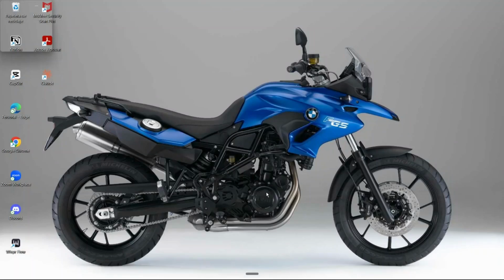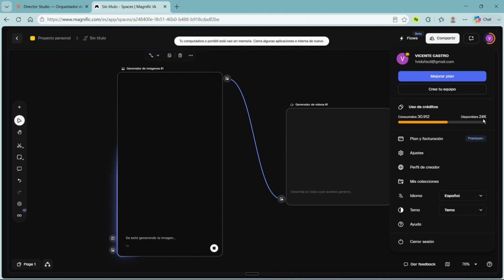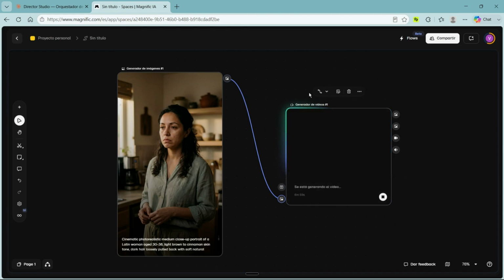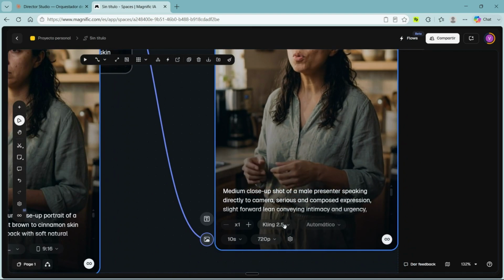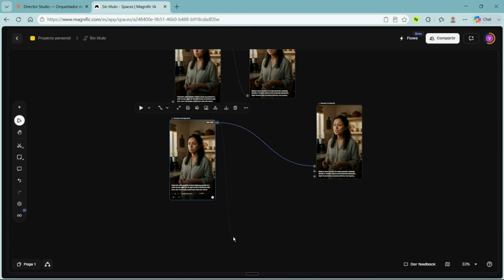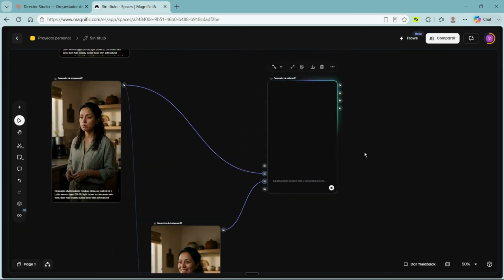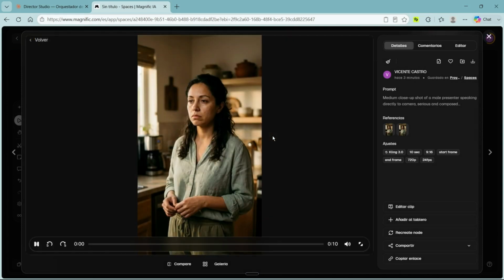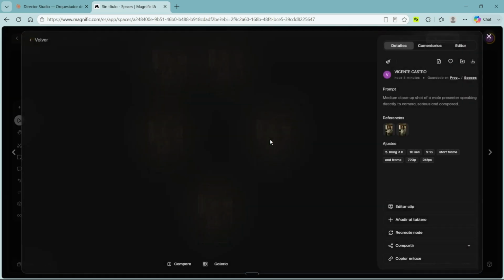Is KLING 3.0Actually Good for Product Ads?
I ran the exact same prompt through Kling 2.5 (free) and Kling 3.0 (700 credits) — same Magnific Space, same starting image, same product — and left my credit balance on screen before and after: 24,000 → 23,300. This is the real, verified cost of the one thing Kling 2.5 can't do: control how your video ends.

This is a real, unedited screen recording (sped up 1.3x) — every node, every prompt, every credit balance on camera. No hidden reveal, no guessing game — I tell you which model I'm using the moment I switch to it.

I start in a Magnific Space comparing a free video tool against a paid one. First, Kling 2.5: 9:16, 720p, 10-second clips, all it needs is a starting image (generated for free with Nano Banana 2) or plain text — marked "Unlimited," $0, and it renders in about 1 minute 26 seconds. The catch: you know exactly how the video starts, but not exactly how it ends. Then I duplicate the node, keep the same starting image, and switch to Kling 3.0. It asks for more — text, a start image, an end image, and an optional reference — because Kling 3.0 actually interpolates between two keyframes. I generate a second image (also free, Nano Banana 2) to use as the END frame, and Kling 3.0 delivers exactly what I planned: hands together at the start, hands down at the end, on command. Then the receipt: 700 credits for that one video, balance confirmed 24,000 → 23,300. My honest verdict: the difference isn't huge — whether the extra control is worth 700 credits depends on how exact you need your video to be. I also give a quick look at another tool I'm using to break full scripts into scenes and shots (that's a future video, once I combine everything).

CHAPTERS (verified against the actual render — these are the exact narration cue points used
to build the final cut, cross-checked against the on-screen credit panel at 6:25)
0:00 Intro: comparing a free vs a paid video tool, same prompt
0:15 Kling 2.5 in the Space — 9:16, 720p, needs just a starting image or text
1:18 Credit balance check: 24,000
1:27 Settings + prompt — "only this node is unlimited"
1:58 Generating the free video (~1:26 render time)
3:02 The catch: you know how it starts, not exactly how it ends
3:27 Duplicating the node, switching to Kling 3.0 (paid)
4:20 Kling 3.0 asks for more: start image + end image + optional reference
5:04 Generating the end-frame image (Nano Banana 2, still $0)
5:57 The real difference: controlling how it ends, not just how it starts
6:25 The receipt: 700 credits, confirmed on screen
6:57 Is the extra control worth it? Honest verdict
8:02 Bonus: the tool I use to break full scripts into scenes and shots
9:06 The result: hands together to hands down, exactly as planned
9:35 Balance confirmed — 24,000 → 23,300
10:15 Wrap-up + questions in the comments

I only link tools I actually use in my daily work.